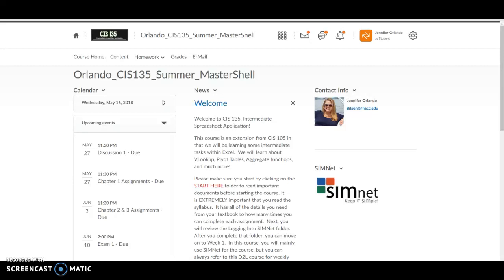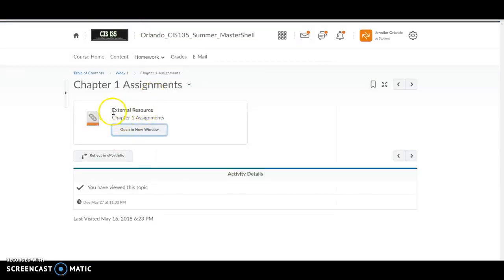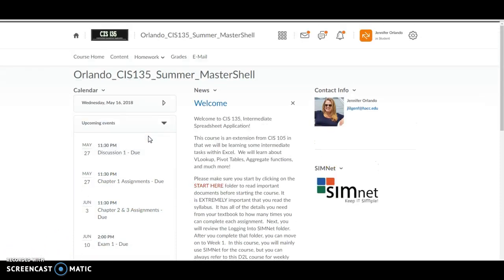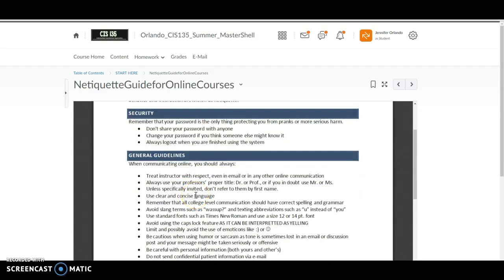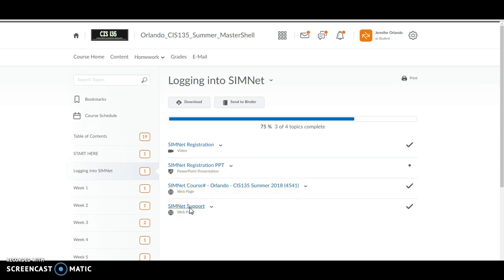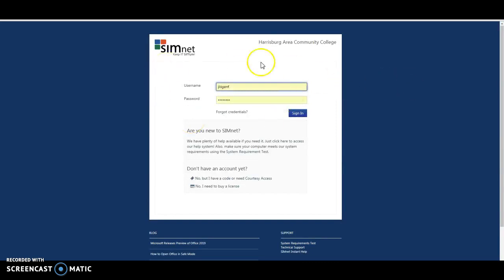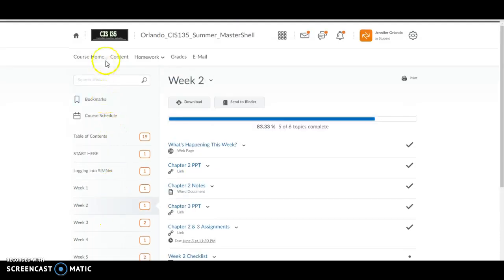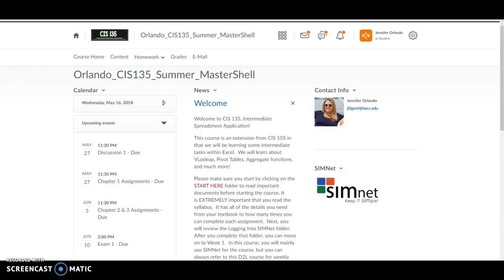CIS 135 - Intro to D2L 2018